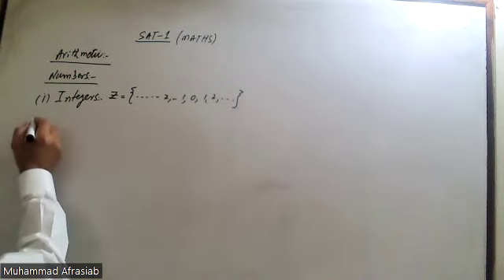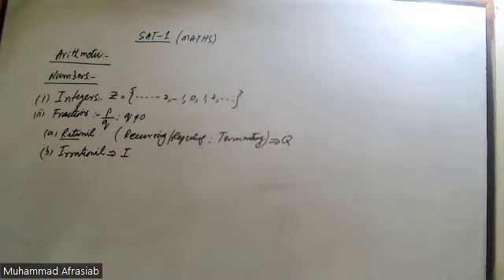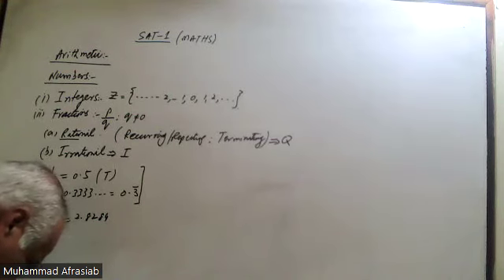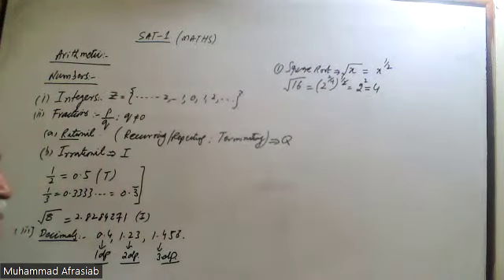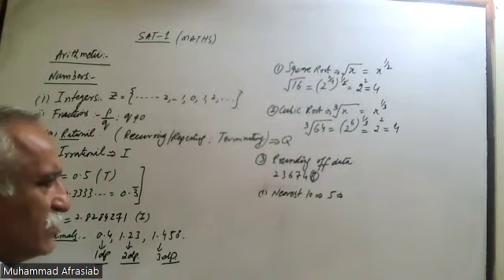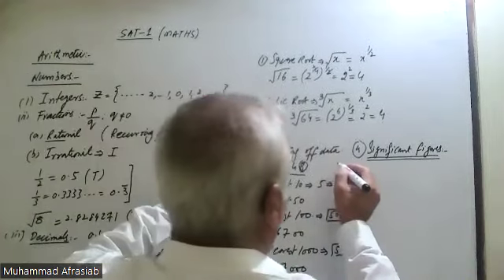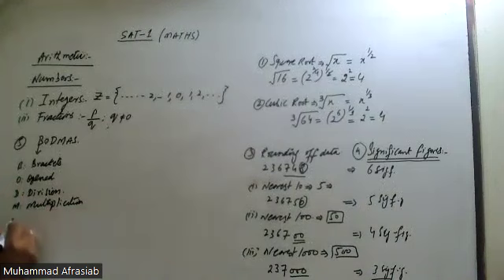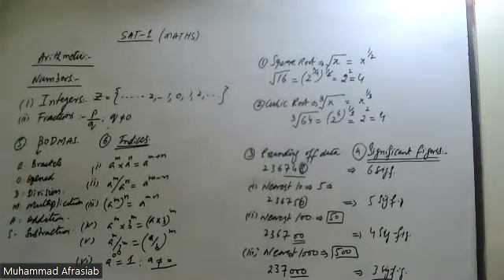SAT 1 Arithmetic 1